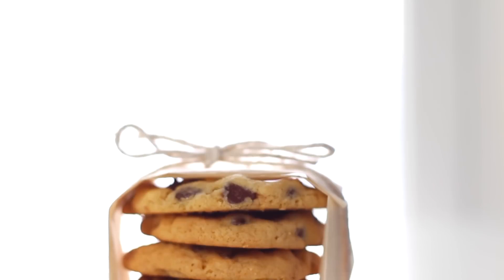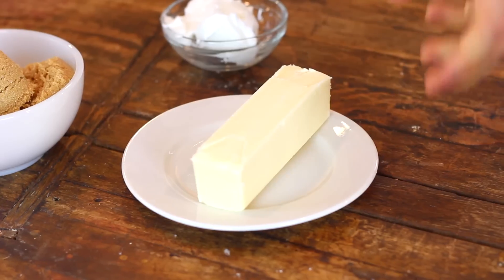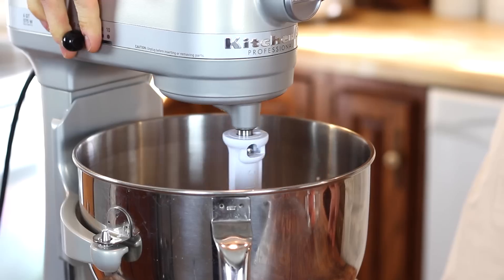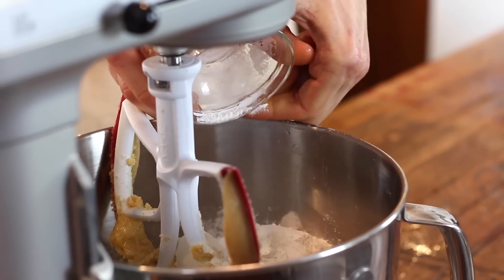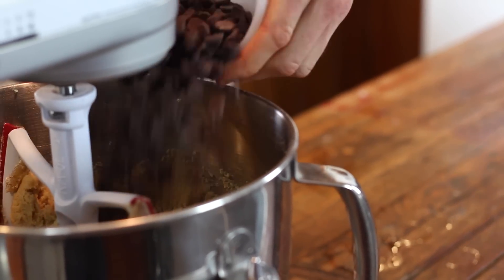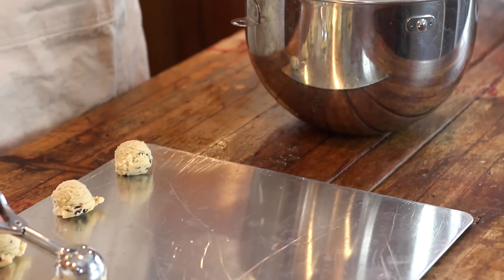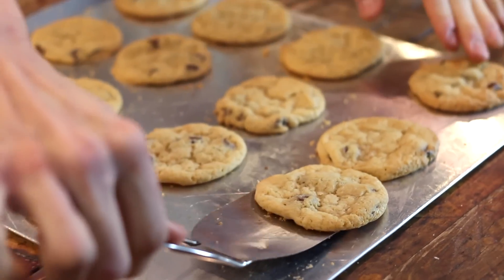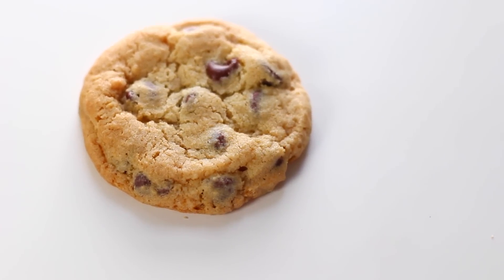Chocolate Chip Cookies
There's nothing more classic than these homemade chocolate chip cookies! And since everyone loves one of these cookies, there's no excuse not to bake them up! Made in a short amount of time, you won't go wrong throwing a batch in the oven!

INGREDIENTS

- 1/2 cup butter
- 1/4 cup vegetable shortening
- 3/4 cup brown sugar
- 3/4 cup white sugar
- 2 eggs
- 1 1/2 tablespoons hot water
- 2 teaspoons vanilla extract
- 2 1/4 cups flour
- 1/2 teaspoon salt
- 1 teaspoon baking soda
- 1/4 teaspoon baking powder
- 1 cup semi-sweet chocolate chips

INSTRUCTIONS

- Cream butter and shortening until light, fluffy and incorporated. Add brown and white sugar and cream until light and fluffy. Add eggs, water, vanilla, and mix.

- Add all dry ingredients and mix to incorporate. Then fold in chocolate chips by hand.

- Using a small scoop, place tablespoon-size cookies on lined or greased cookie sheets. Bake in preheated 350°F oven for 10-12 minutes.

- Watch carefully – when outside of cookies are set and golden but the middle is soft, remove from oven. Let cool on pan for 3 minutes then cool completely on a rack.